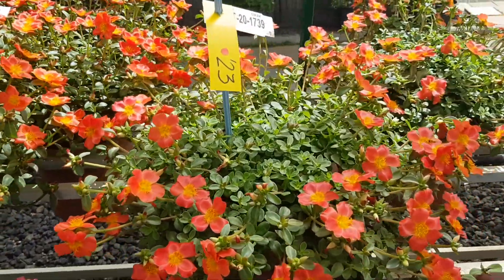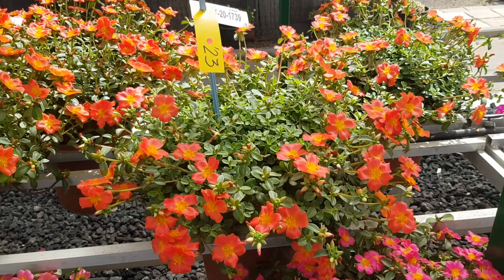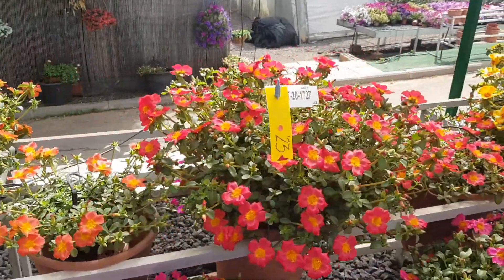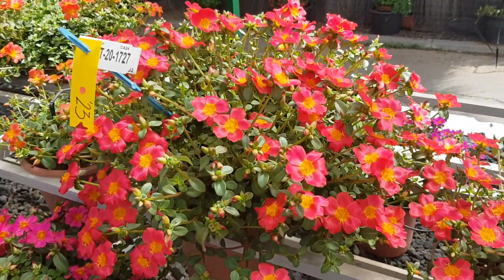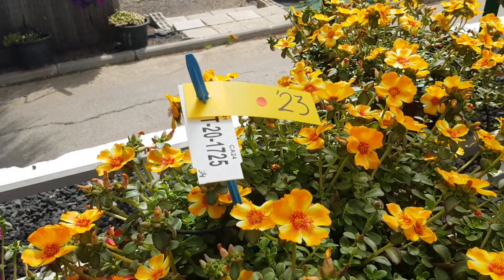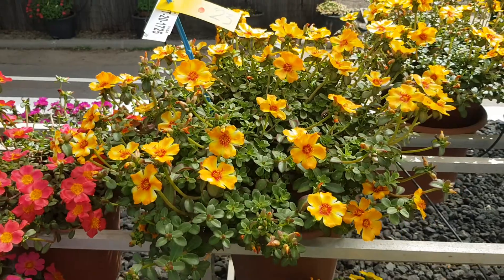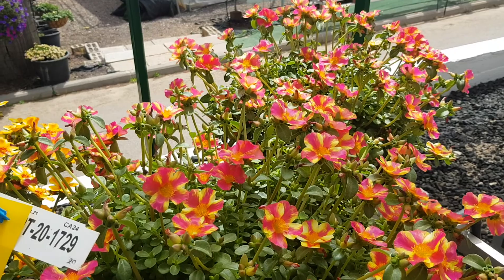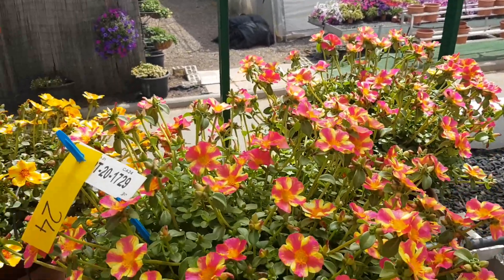April Blooming 2021, Breeders Choice: MEGA PAZZAZ™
Danziger is a leader in innovative and imaginative floriculture solutions, offering high quality rooted cuttings of annuals, perennials and cut flowers.